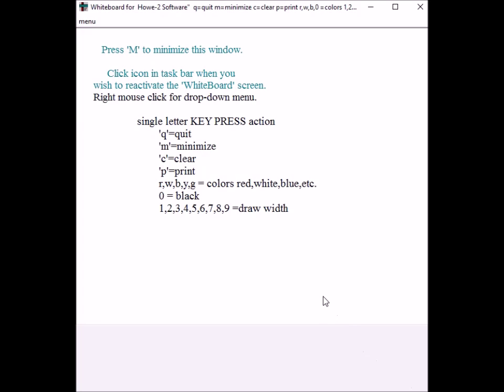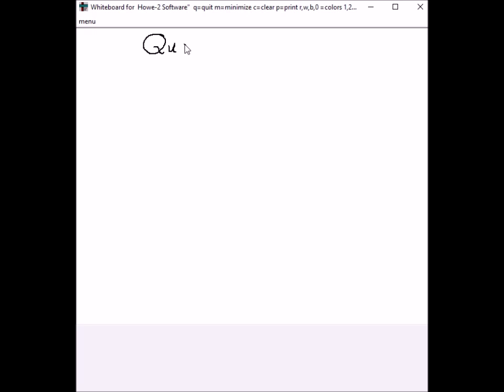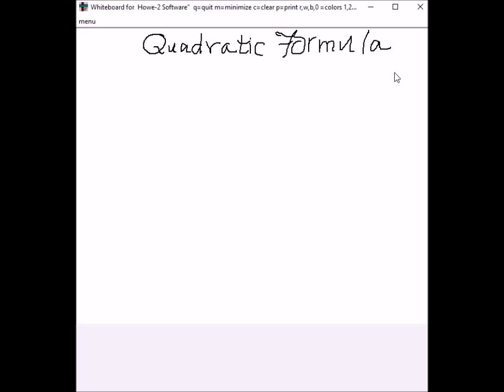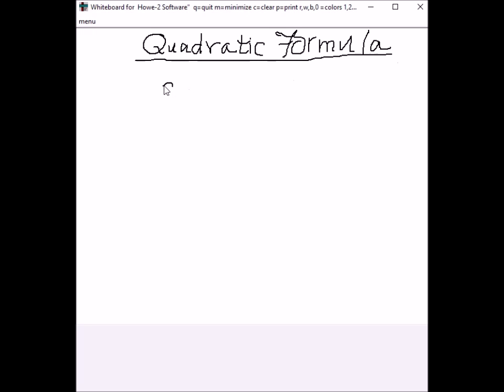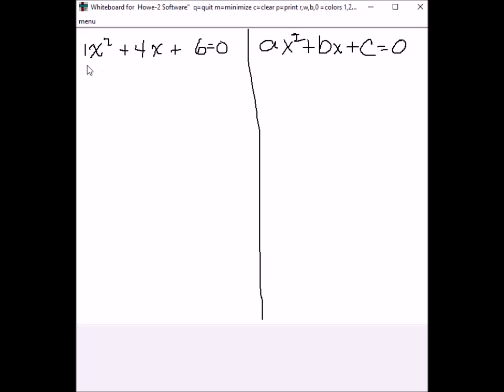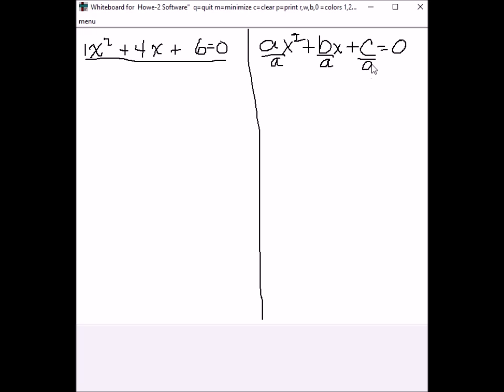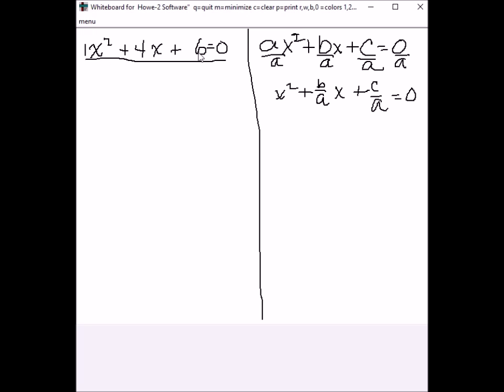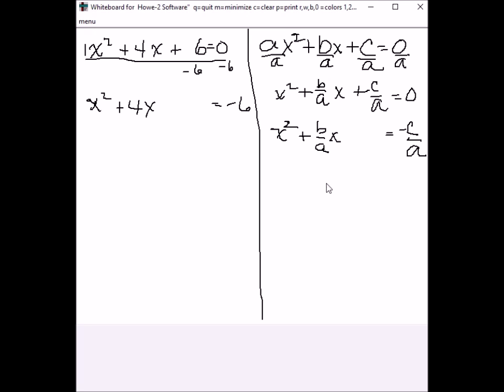ProveQuadratic Formula by Hand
A walk through the proof of the Quadratic Formula